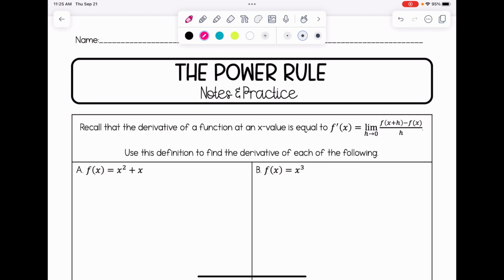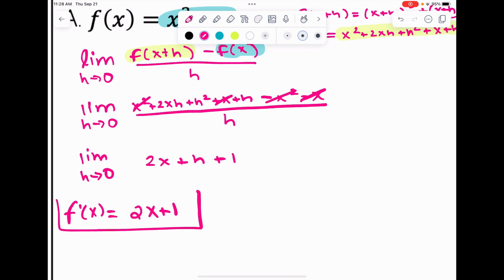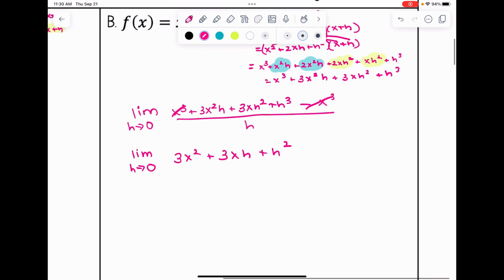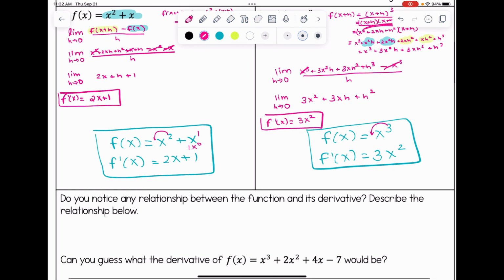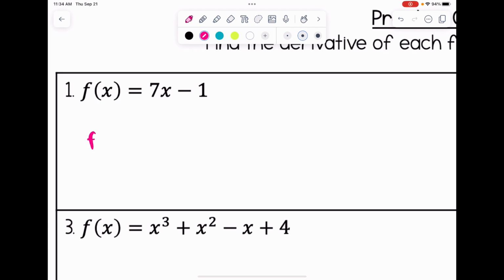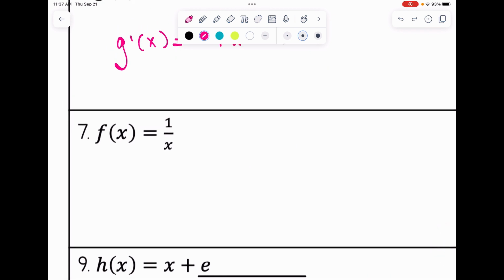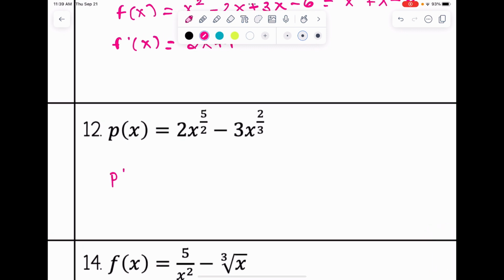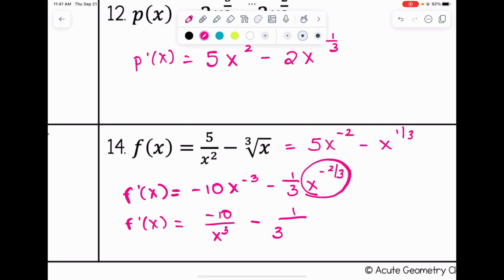Finding Derivatives with the Power Rule | Calculus Lesson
In this video, we learn how to find the derivative of polynomial functions using The Power Rule. This lesson is designed for Calculus students looking to gain a better understanding of why the Power Rule works and how to use it. Whether you're a student learning on your own or a teacher looking for effective teaching strategies, this video will help reinforce key concepts and provide clear explanations.

What You’ll Learn in This Video:
• how to find the limit of the difference quotient
• how to use the Power Rule